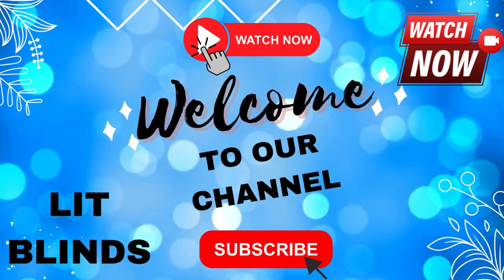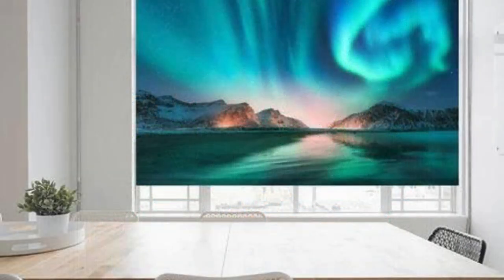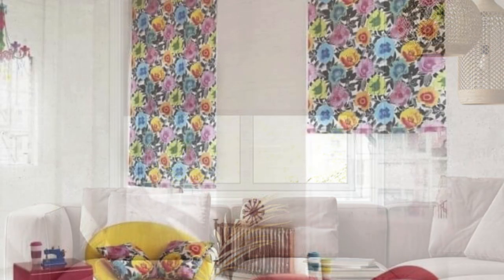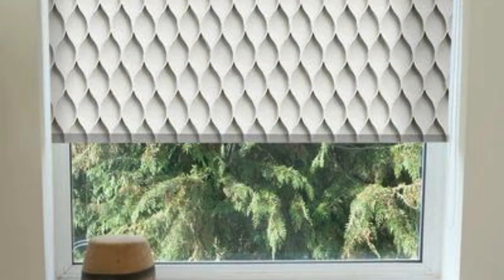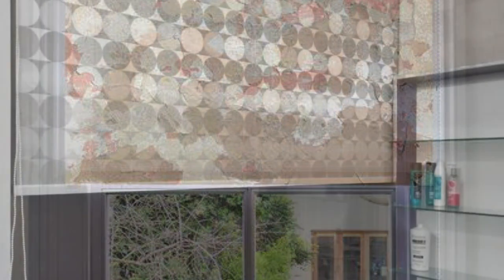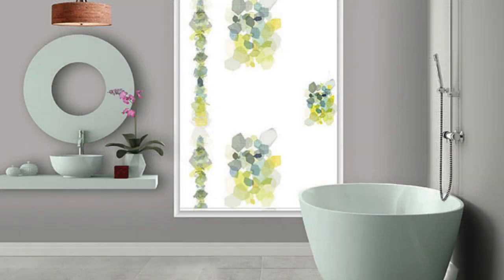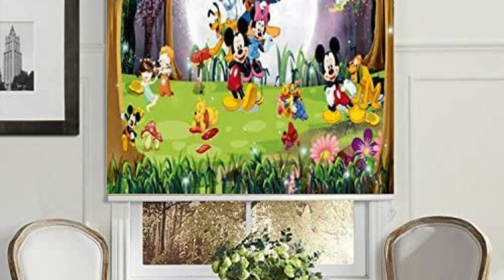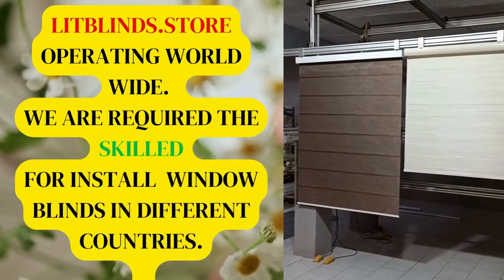DIY ROLLER BLINDS DESIGNS | BEST WINDOW COVERINGS | @LitBlinds